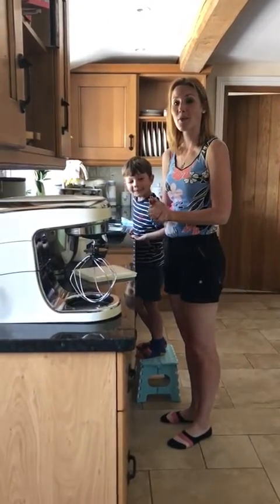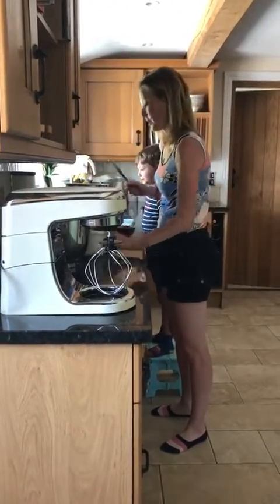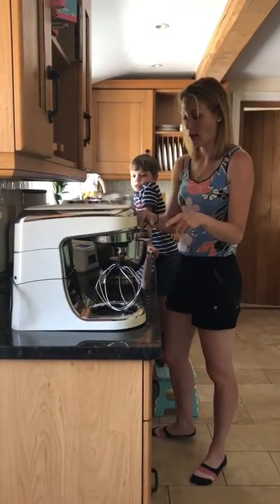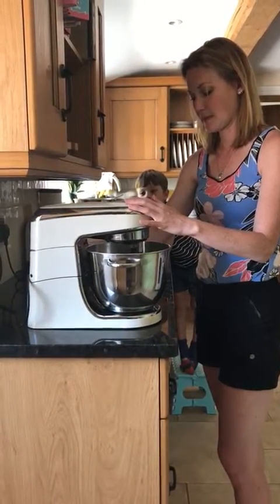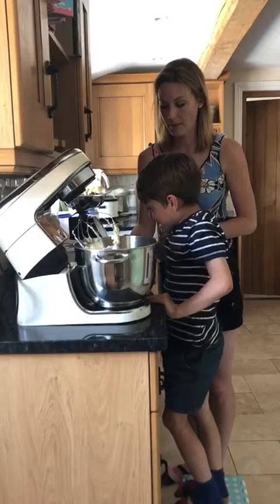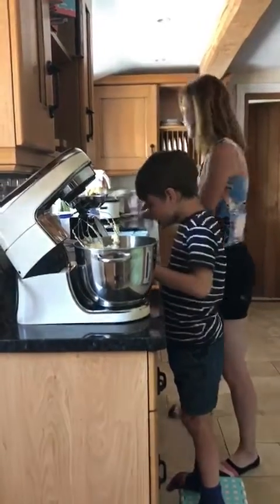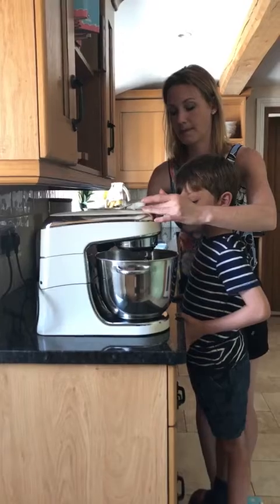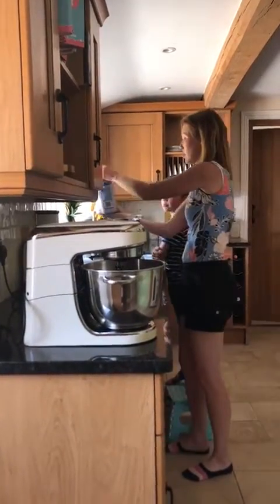Mrs Moore Cookery Class Part 1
Join in with some baking at home!